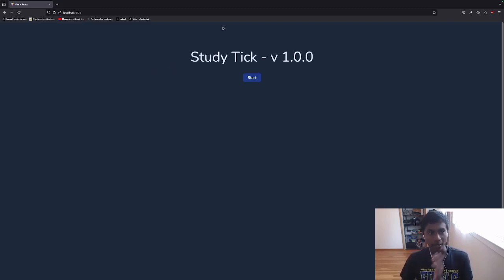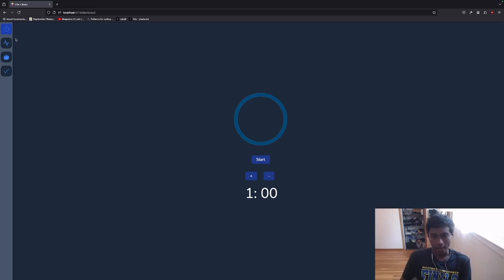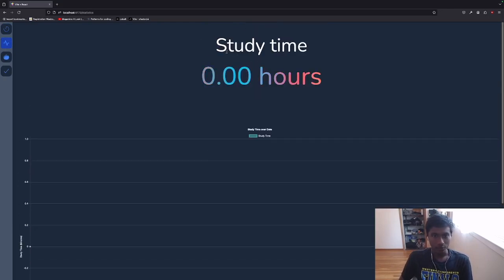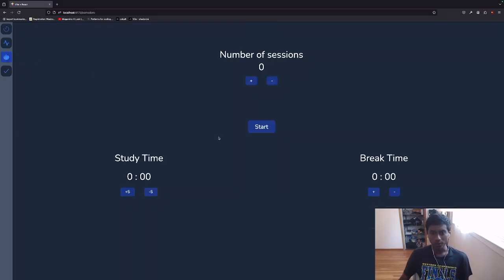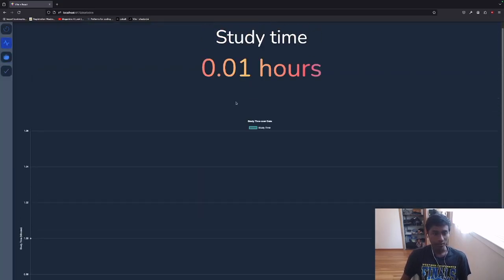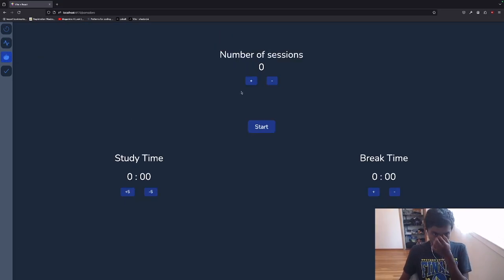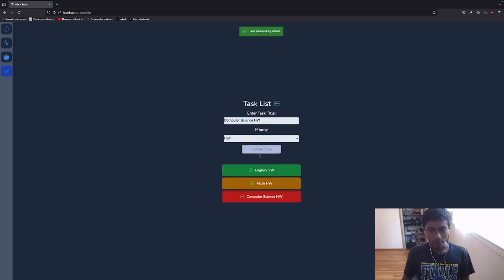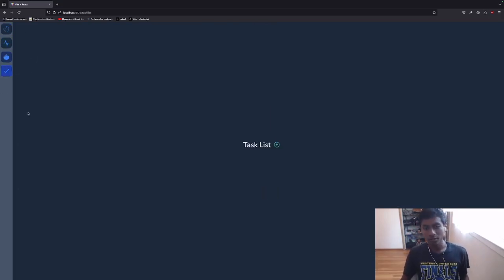Creating The Best Study Application | v1.0.0 (DevVlog 5)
Lemme know if anyone is interested in testing out this application! Might take me a few days to respond.